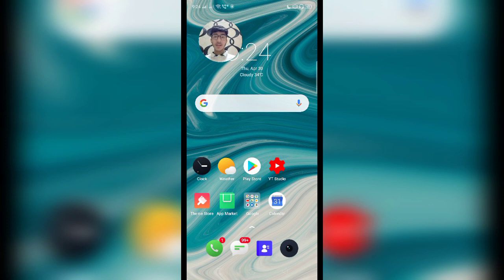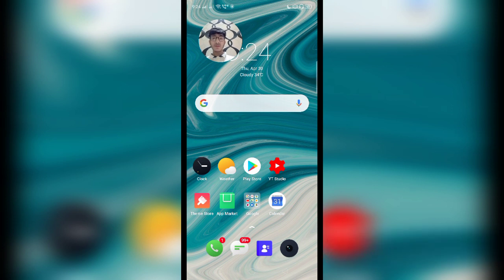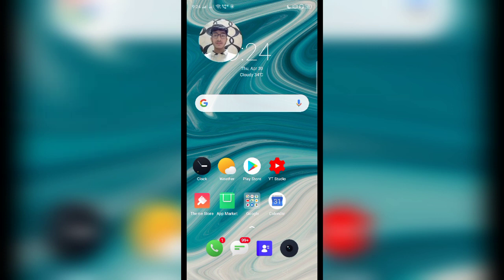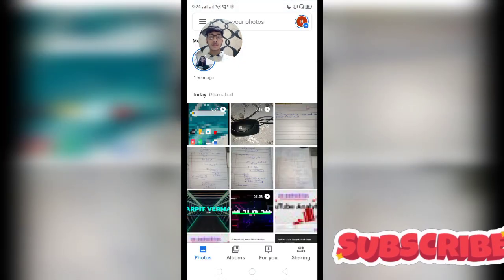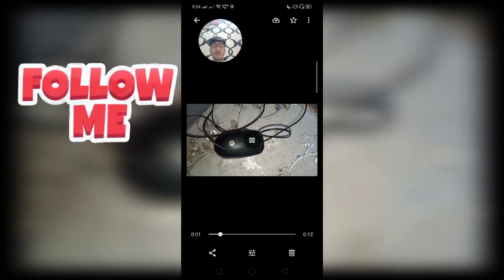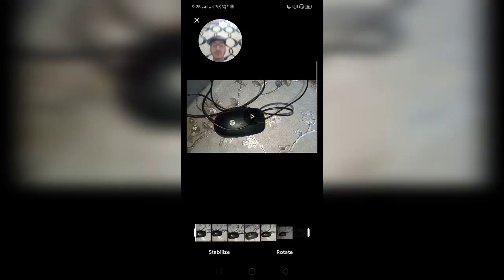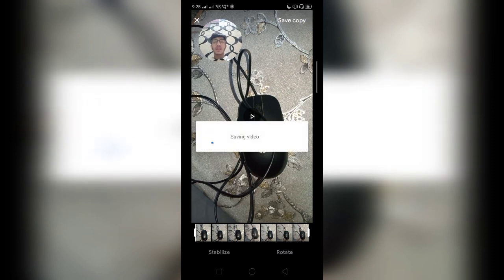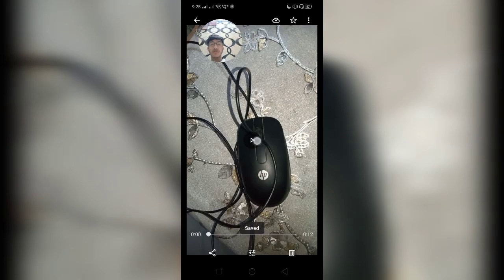How to rotate any video on android/ios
Hey guys in this video I am teaching you about how to rotate any video easily without any app. I hope that you liked it.
Thanks
Arpit Verma